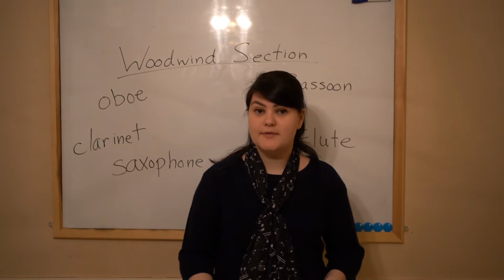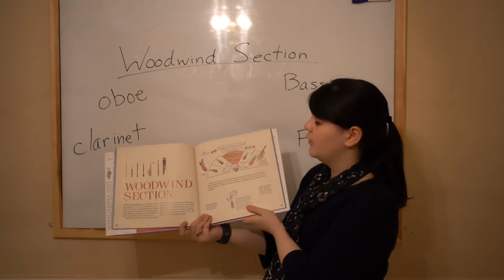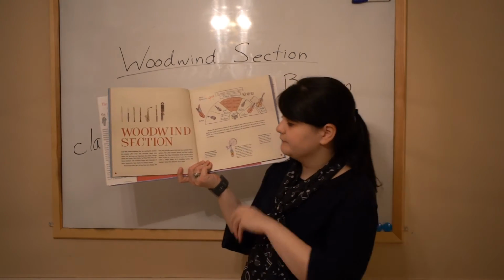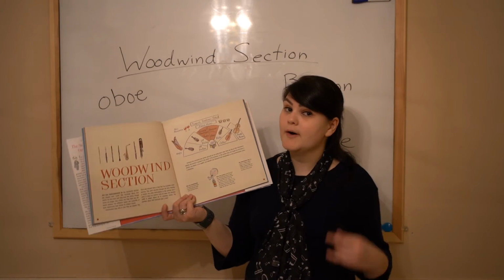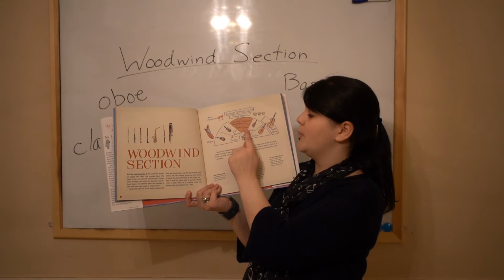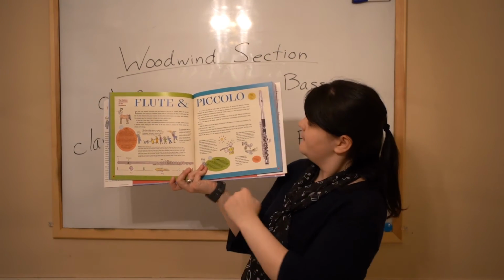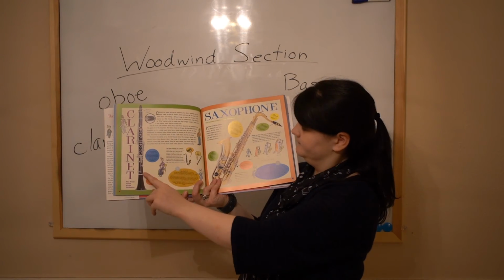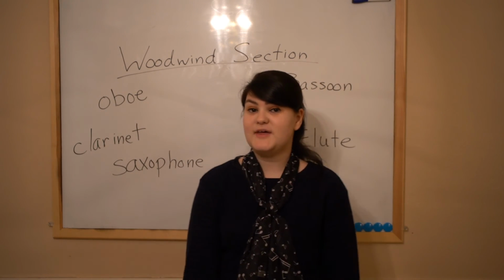What is the woodwind section?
Let's look at what we can learn about the woodwind section!